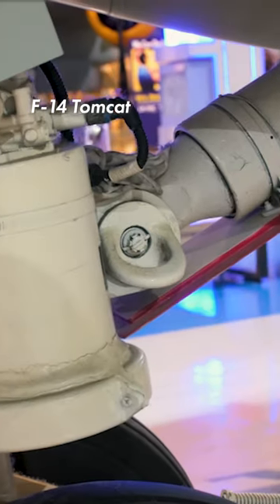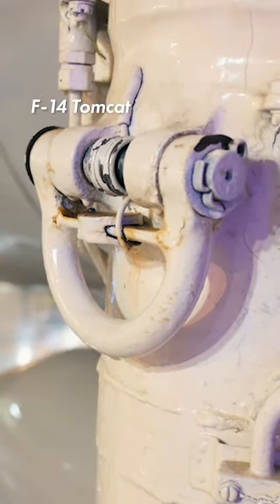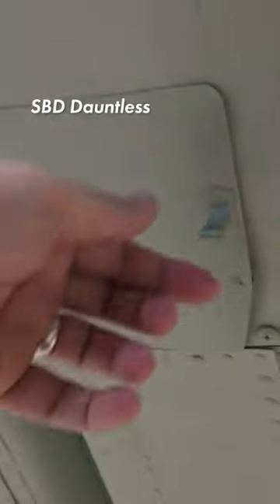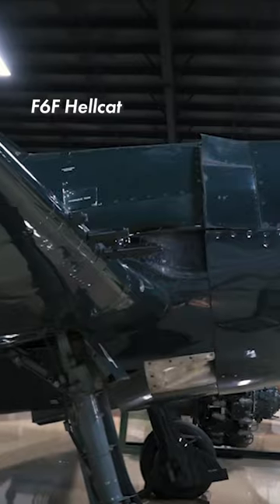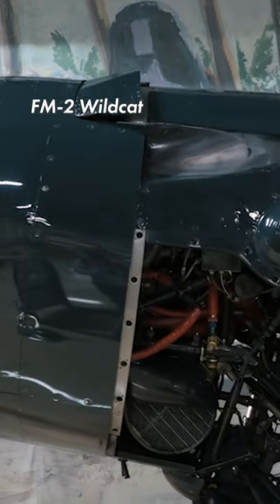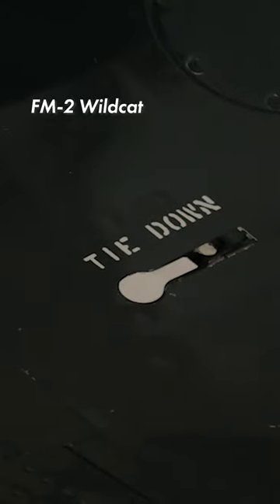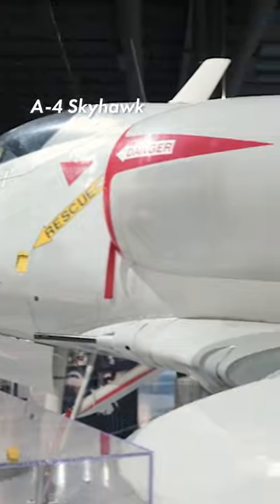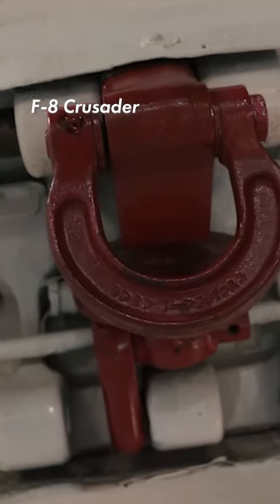Once you see one, you'll see them EVERYWHERE 👀aviation